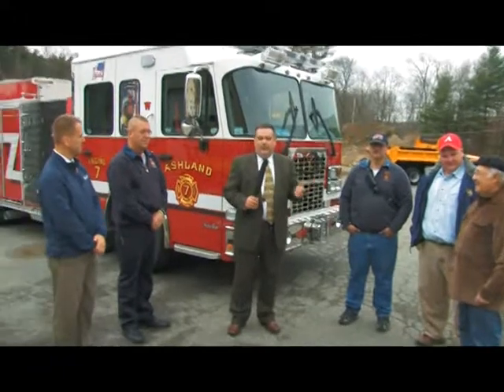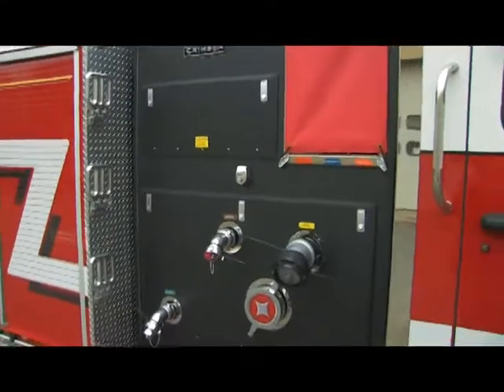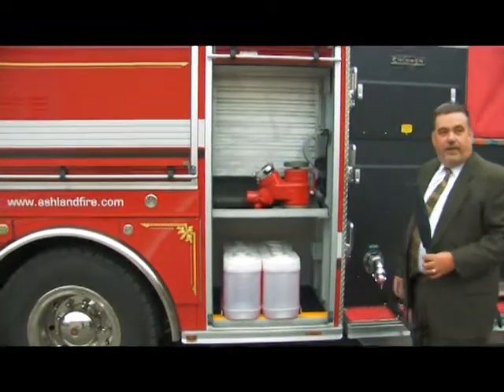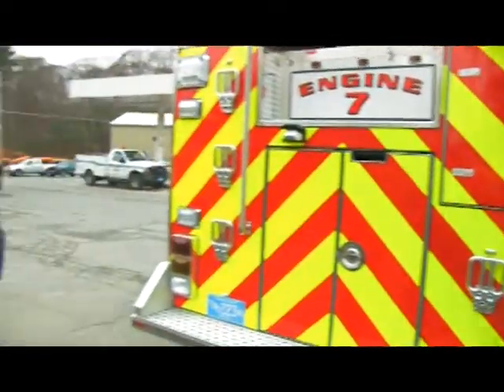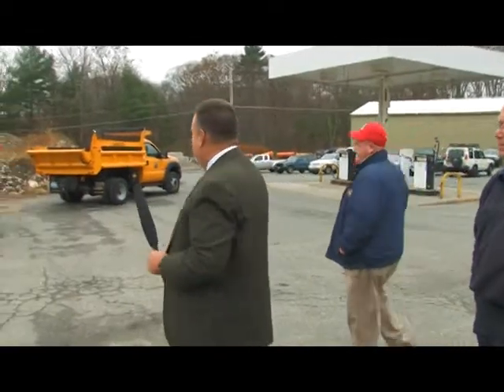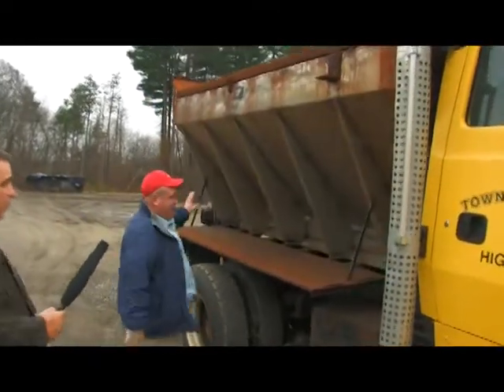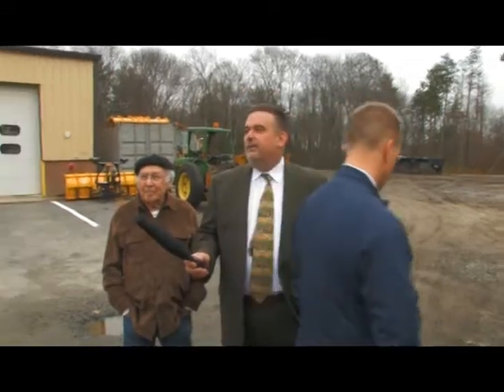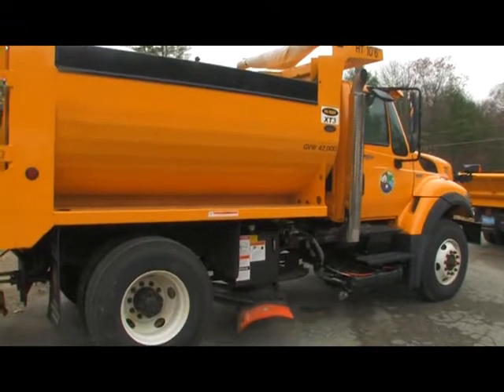Town Managers Corner New Fire Truck